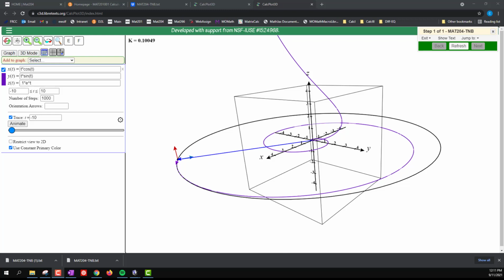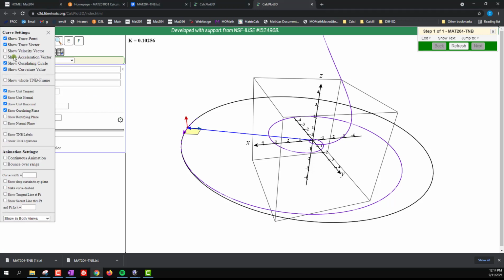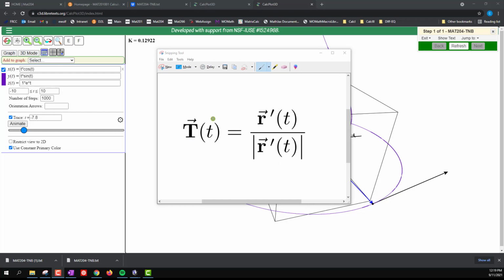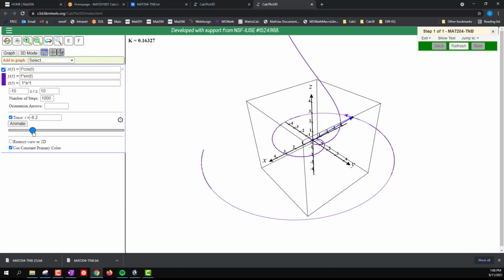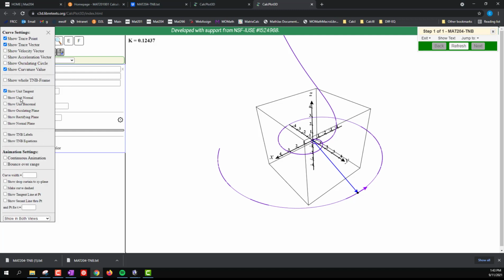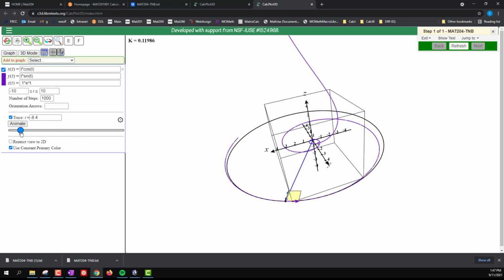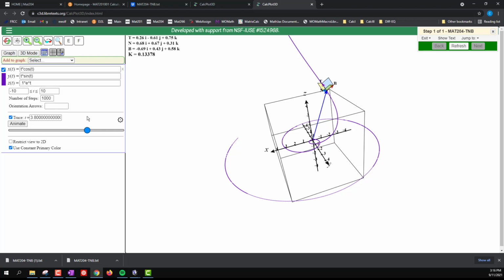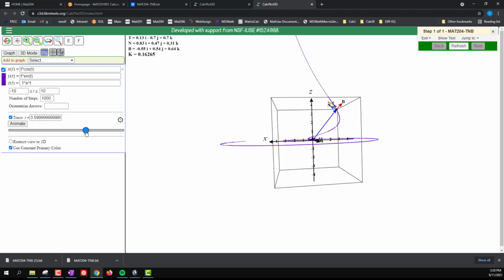A somewhat lengthy introduction to the TNB or Frenet Frame